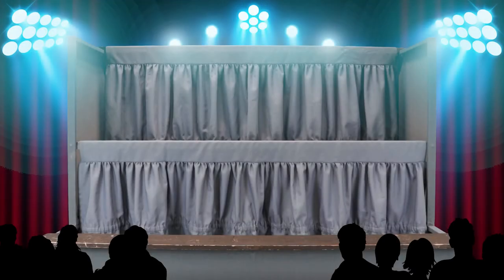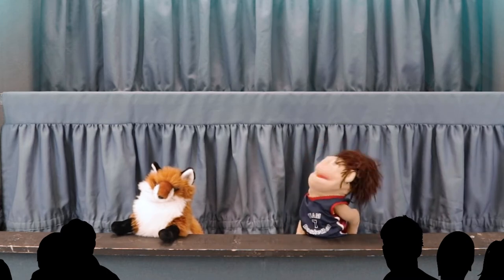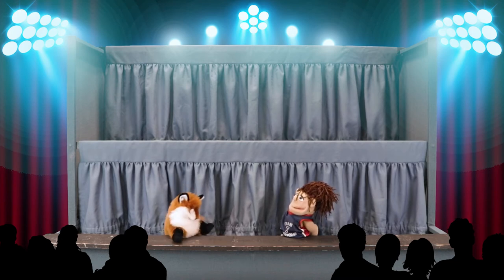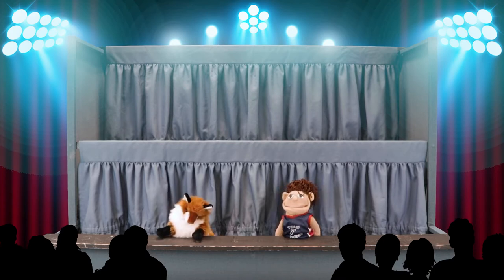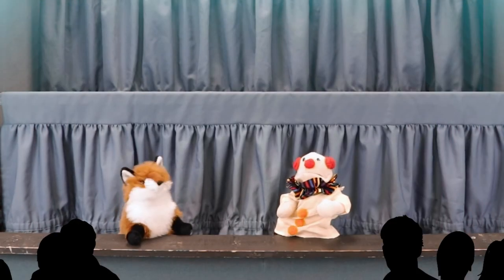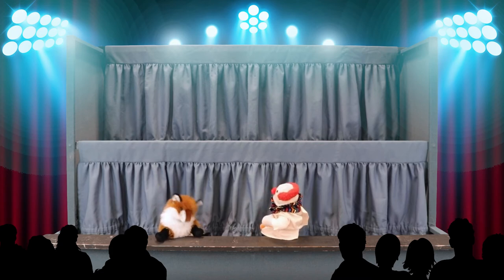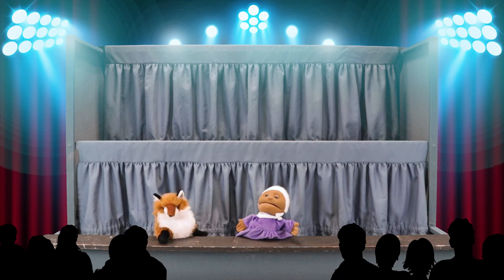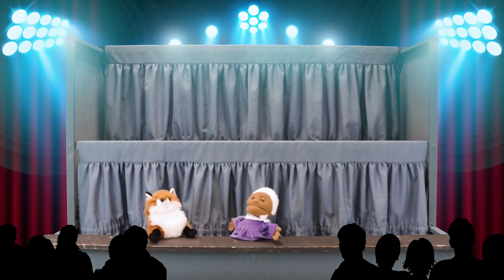Library Land Game Show | Puppet Show #16 with HPL's Jasmine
Visit hpl.ca for more resources, such as Tumblebooks, Hoopla, eBooks, and eAudiobooks.